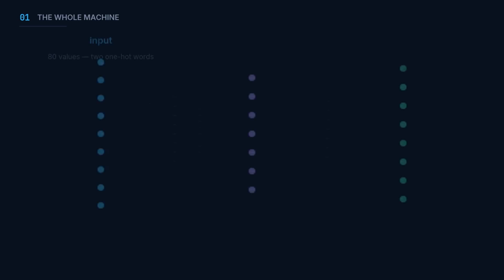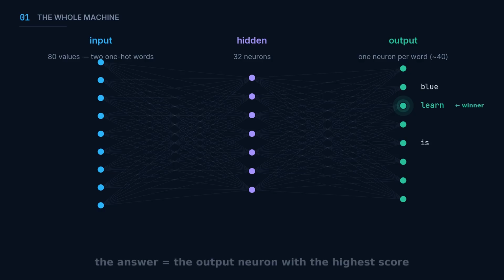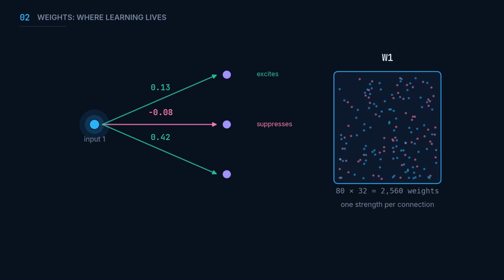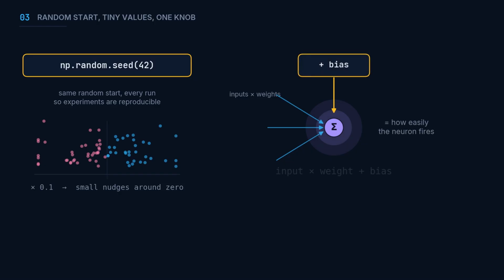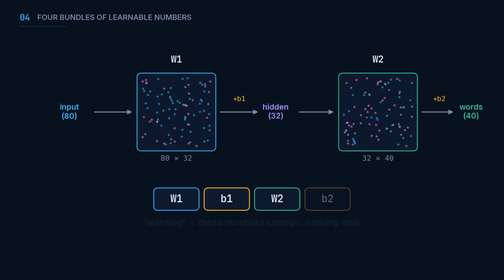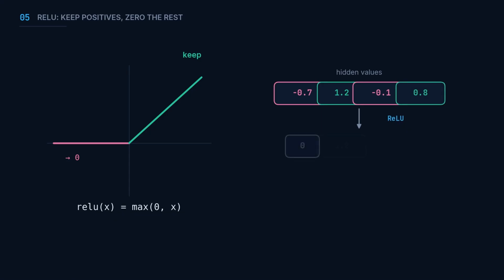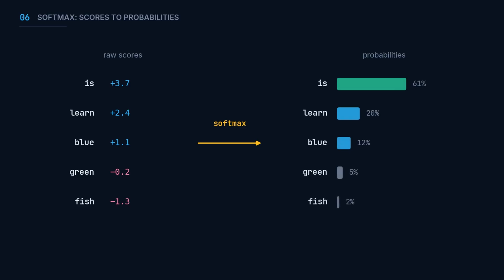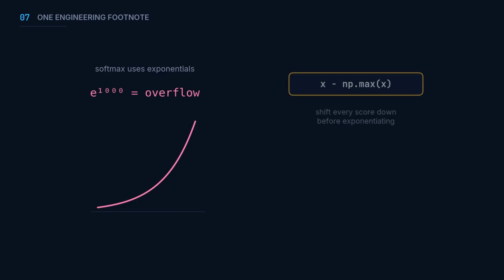Build a Tiny Language AI from Scratch #2 — Weights, Biases, ReLU & Softmax Explained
Part 2 of building a miniature sentence-completion AI in pure NumPy. We tour the architecture: an 80-value input, a 32-neuron hidden layer, and one output neuron per vocabulary word — and demystify weights, biases, random initialization, ReLU, and softmax.

Chapters:
0:00 Intro
0:12 The whole machine
0:52 Weights: where learning lives
1:26 Random start & biases
2:00 Four bundles of learnable numbers
2:26 ReLU
3:08 Softmax
3:41 Numerical stability

Part of the series: Build a Tiny Language AI from Scratch (4 parts).